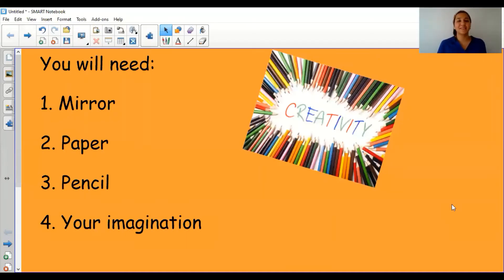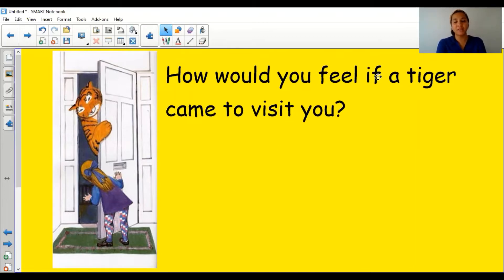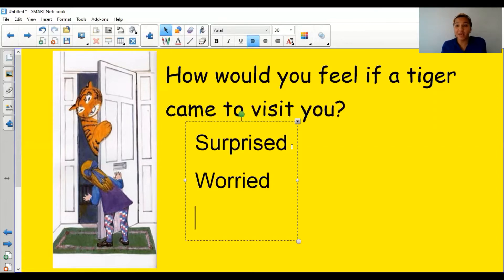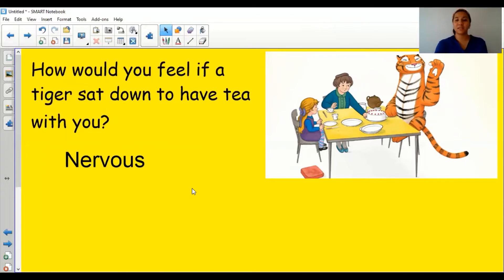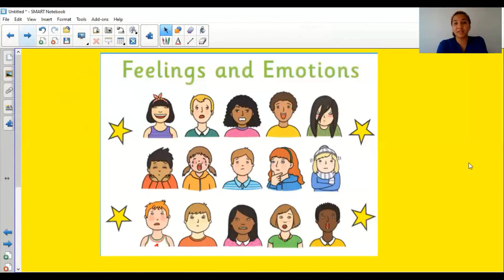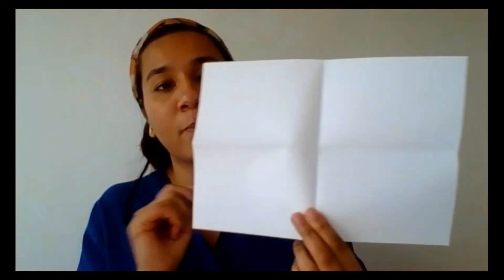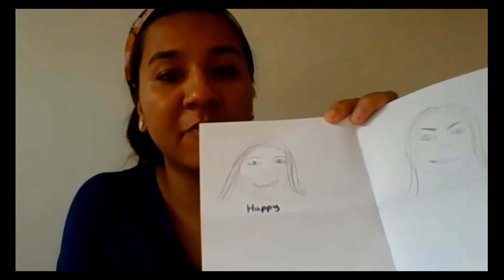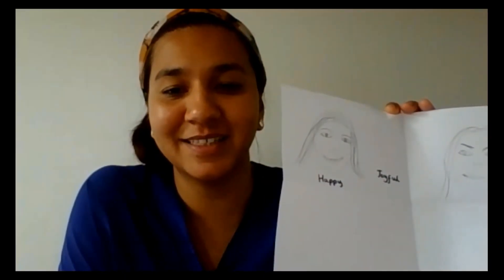Creative Emotions Wednesday 6th May